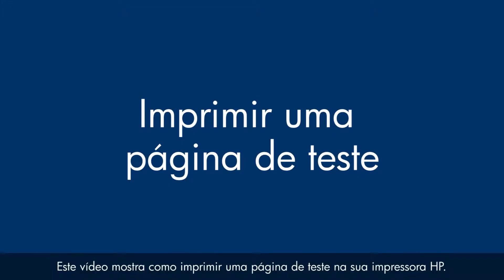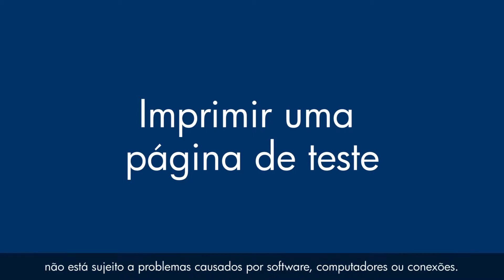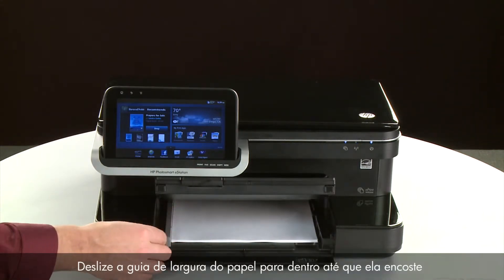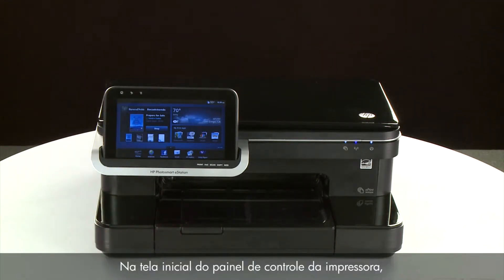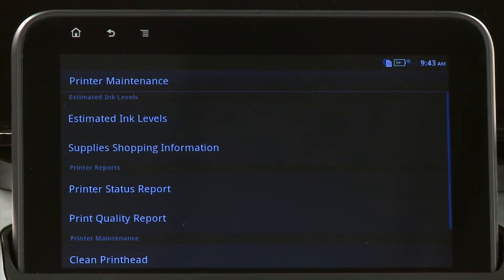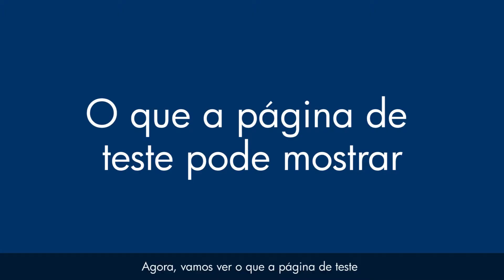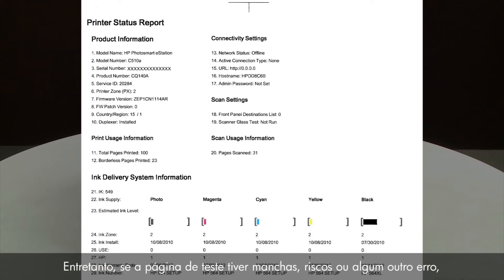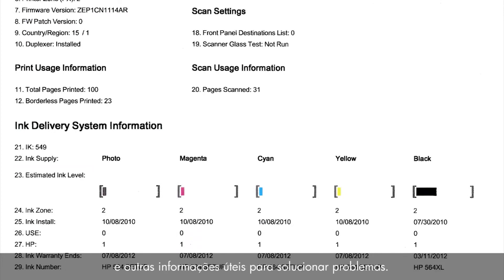Imprimir uma página de teste - Multifuncional HP Photosmart eStation C510a, C310a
Este vídeo mostra como imprimir uma página de teste na sua impressora HP. Uma página de teste oferece informações úteis sobre a impressora.  As instruções abaixo servem para o Multifuncional HP Photosmart eStation C510a, C310a.